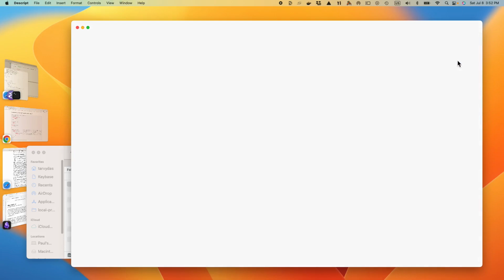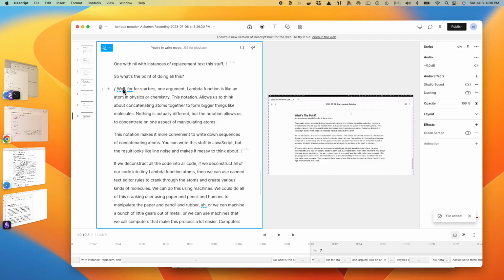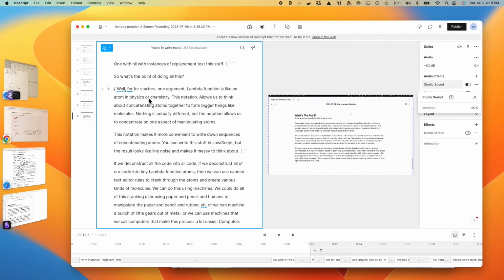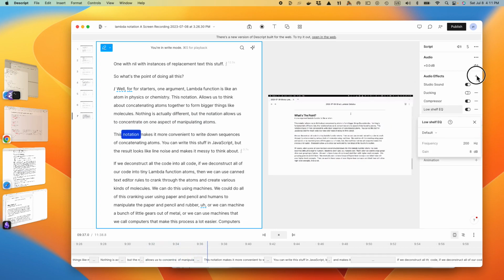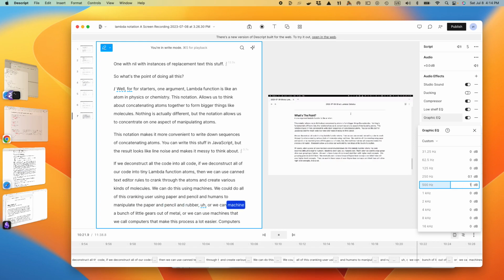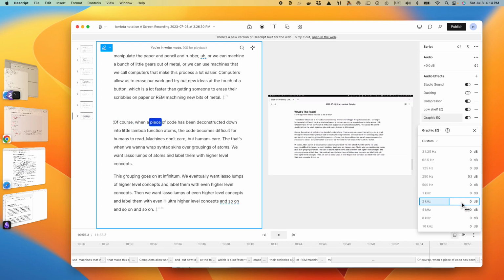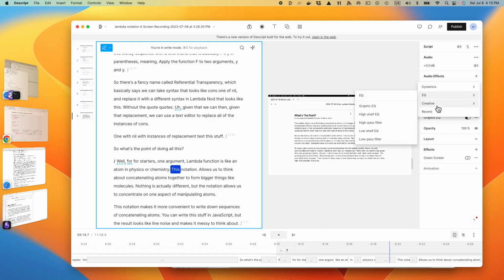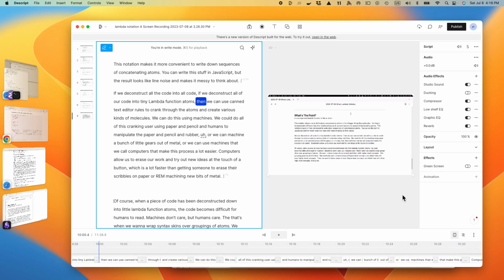Audio Effects in Descript